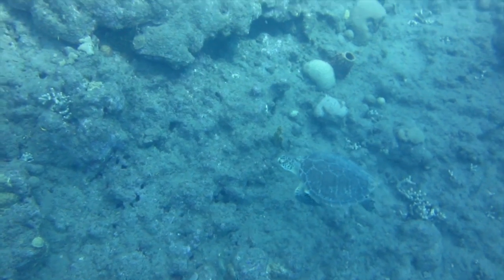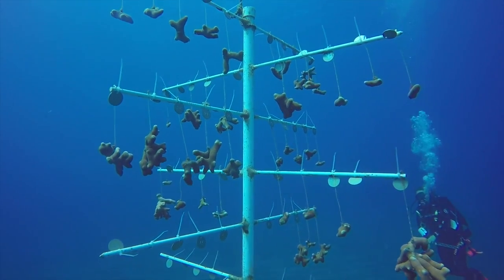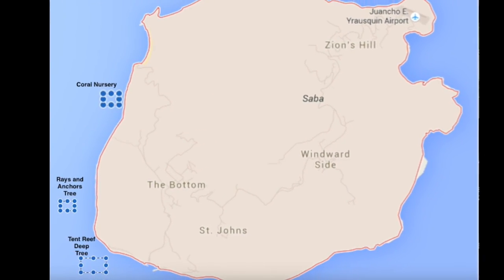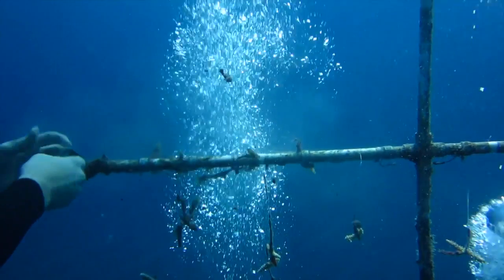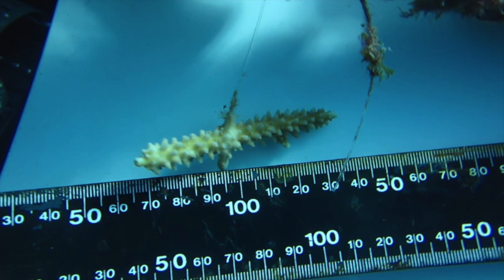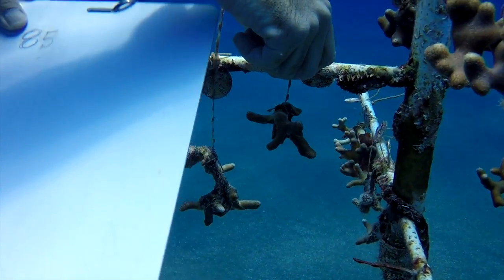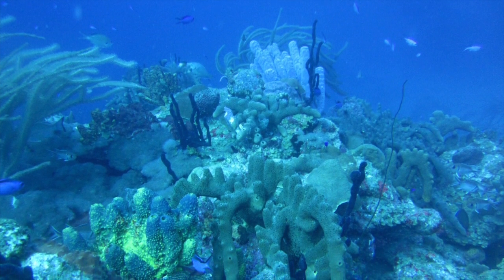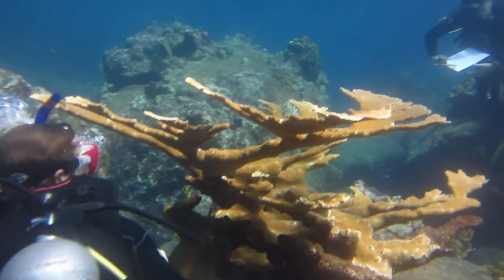Saba Samford University JanTerm 2017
This video is about Saba 2017